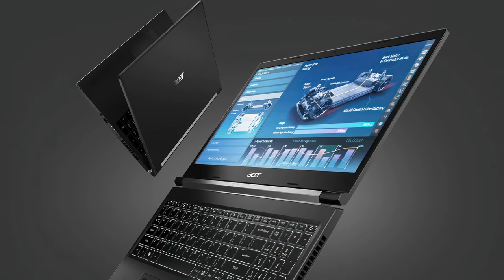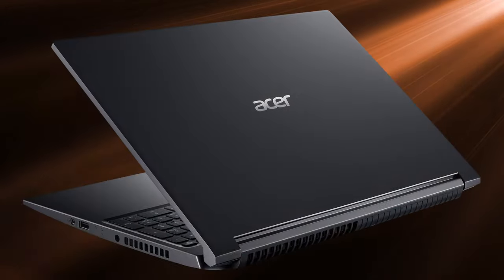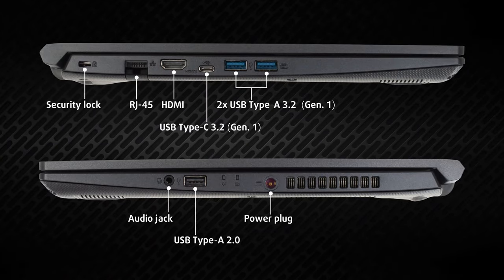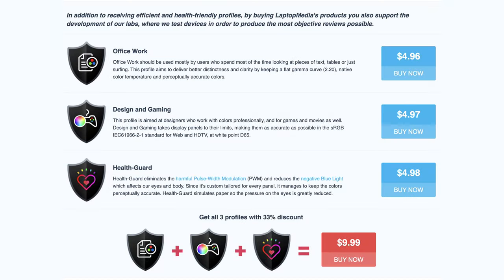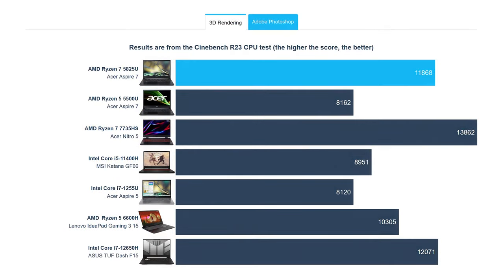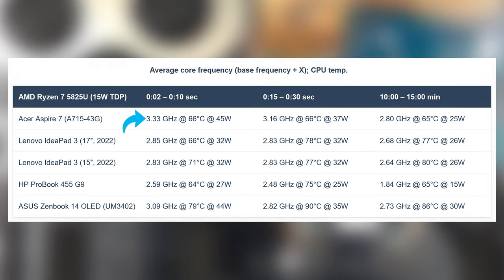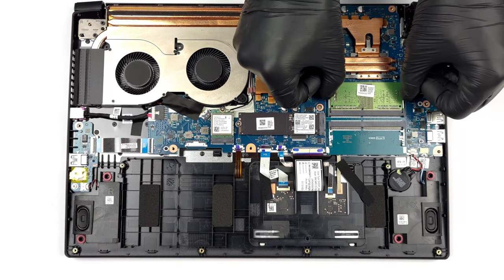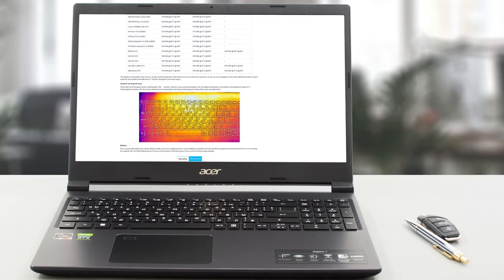🔬 [REVIEW] Acer Aspire 7 (A715-43G) - "Bring a GPU to work" day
✅  LaptopMedia.com